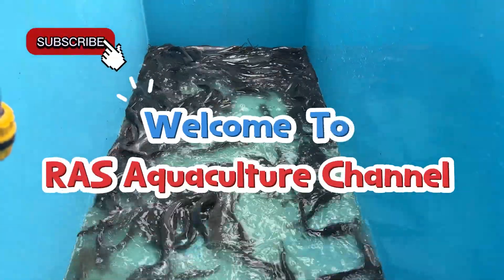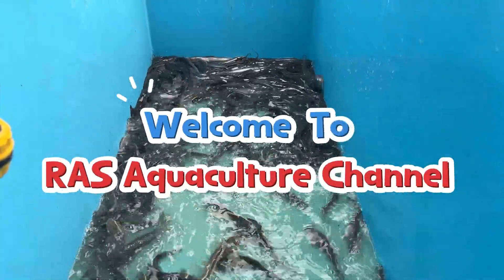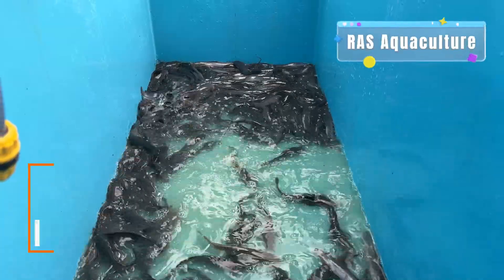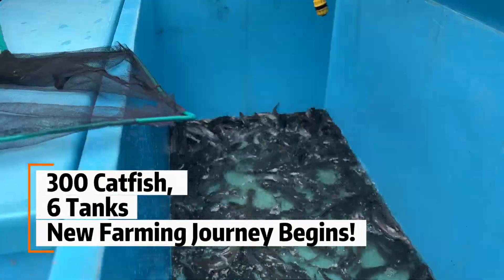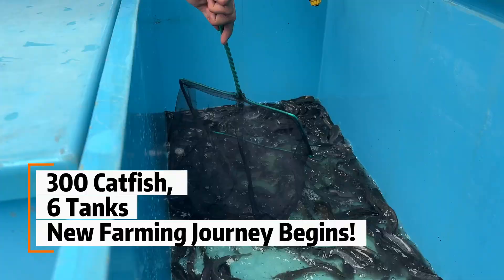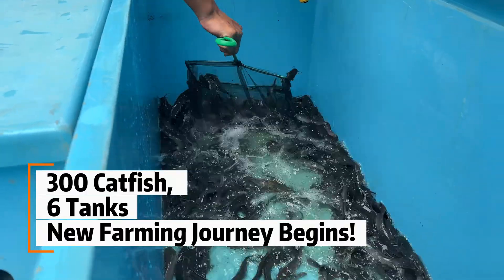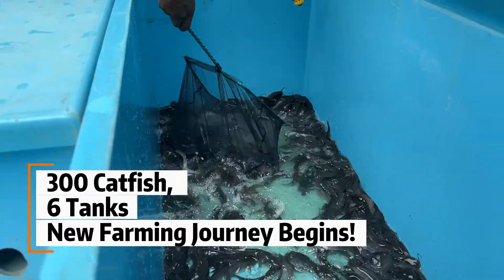Starting a Catfish Farm with 300 Fish: Day 1 Setup & Care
Welcome to our catfish farming journey! 🐟

In this video, we’re starting a catfish farm with 300 fish placed in 3 big fiber tanks and 3 medium glass tanks. We’ll cover everything you need to know about catfish farming setup, pH level testing, water quality management, and feeding routine for healthy fish growth.

We maintain the water at a pH of 7–7.5 using limestone, change 20% of the water daily, and feed the catfish 10–25g once a day to start. As the system stabilizes, we’ll adjust the feeding amount to support better growth.

If you’re interested in catfish farming for beginners, aquaculture setup tips, or want to learn about fish tank farming, this video is for you!

🌱 Join us on this journey to revolutionise aquaculture!